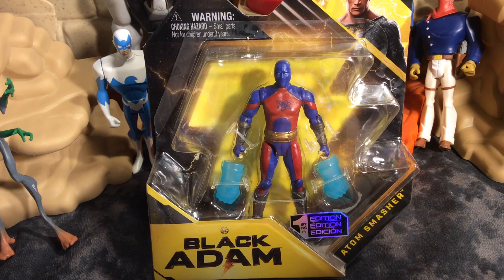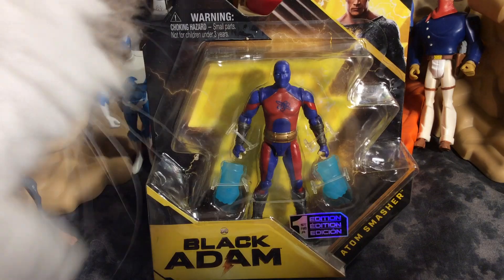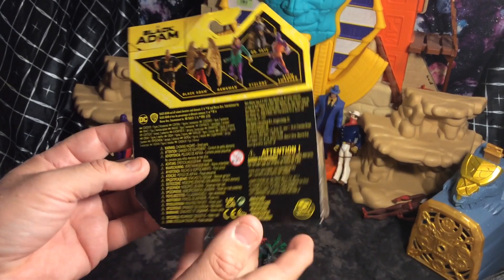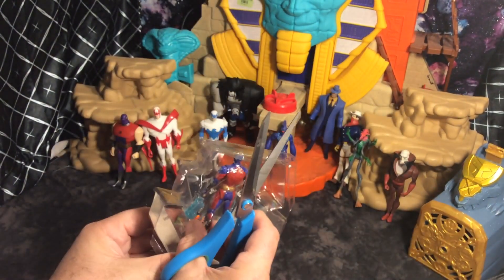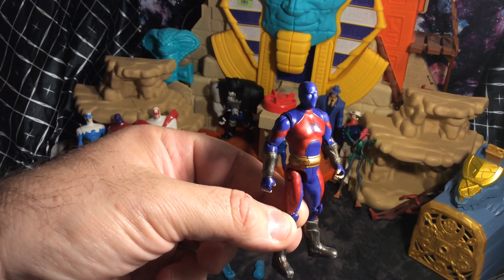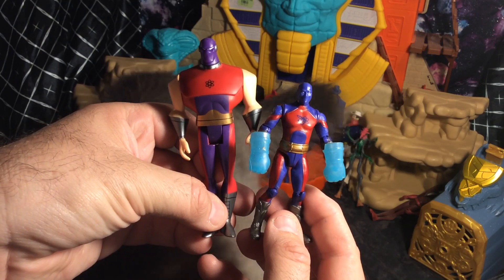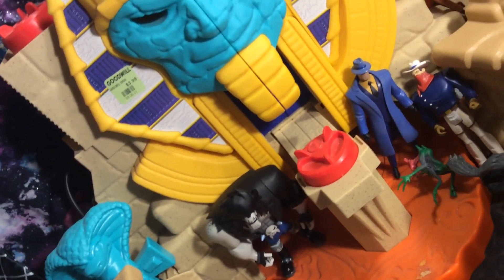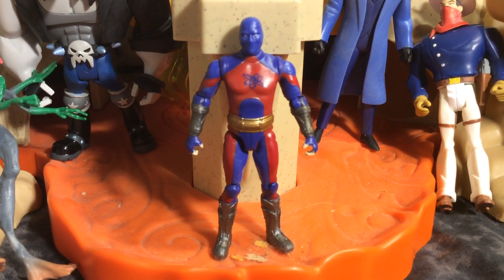Spinmasters DC Black Adam Movie Atom Smasher figure unboxing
Instagram avian_savage1 Facebook The Dark Cosmic Universe